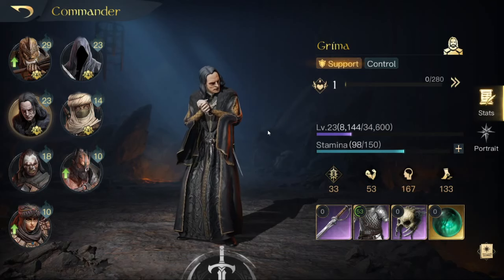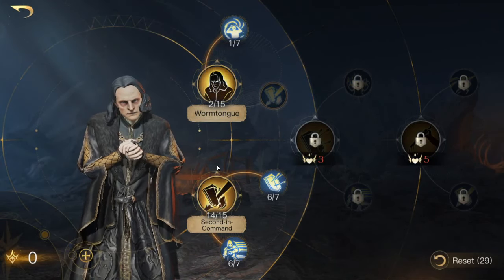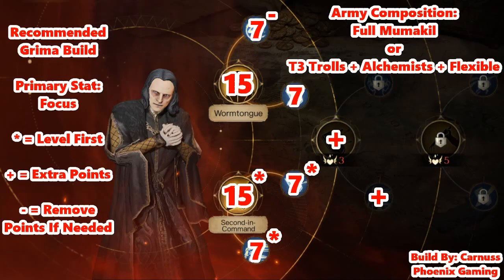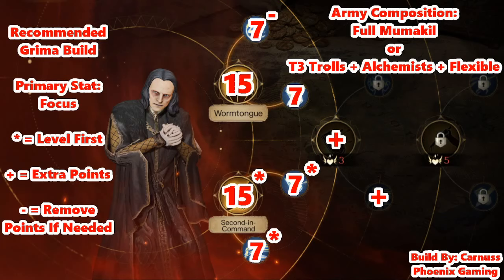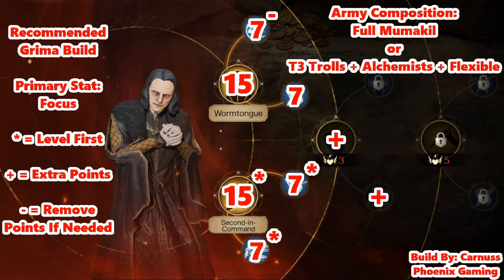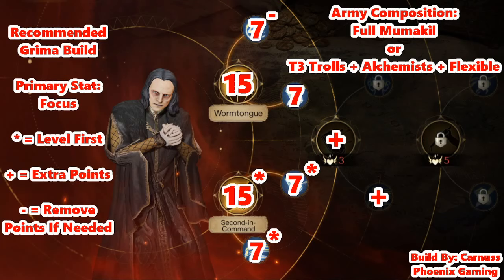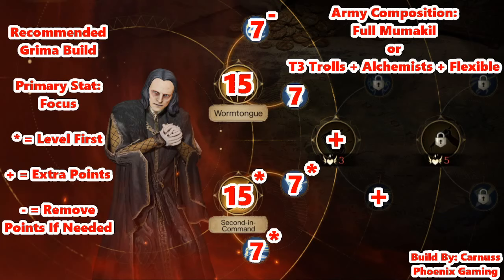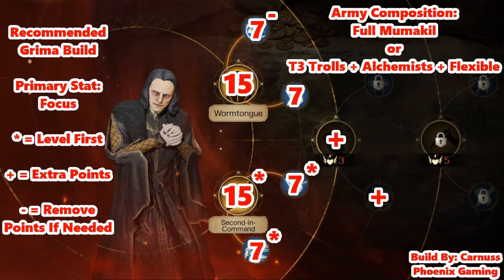LOTR: Rise to War - Grima Commander Overview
Codashop is a platform that partners directly with some of the largest publishers in the industry to allow you to quickly, safely, and seamlessly top up your in-game accounts. Check out the link above to see what Codashop has to offer for most, or all, of your favorite games.

In this video I provide an overview of the best evil T1 commander - Grima. I discuss the skills that should be leveled up as well as which types of troops to use with Grima and what items to equip.
If you enjoy my content, please consider liking this video and subscribing to my channel, it really helps the channel continue to grow and I greatly appreciate all of the support!